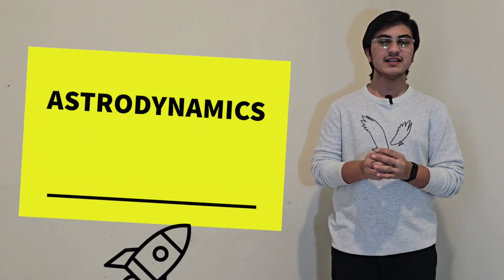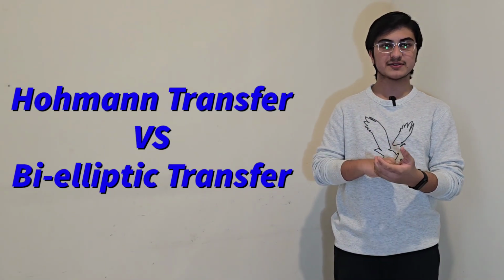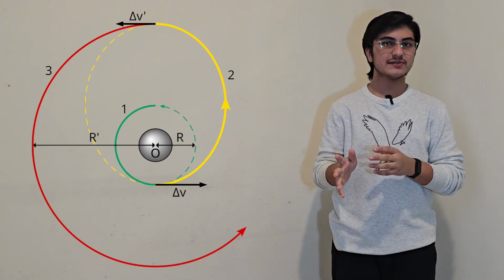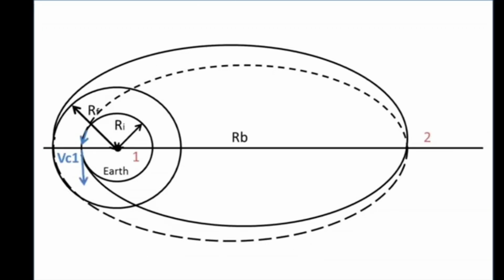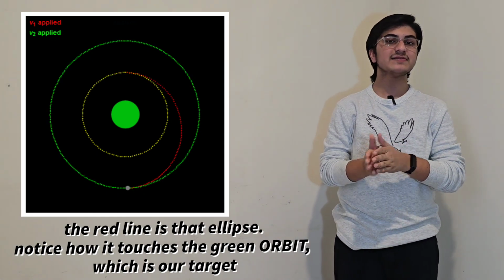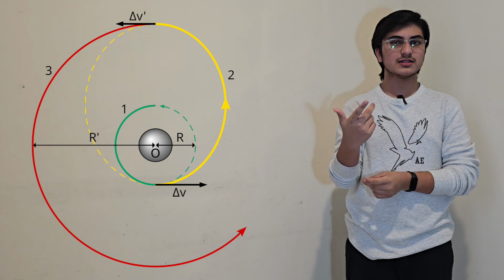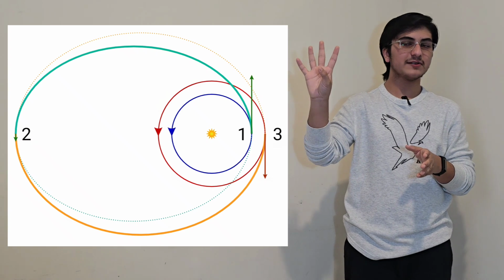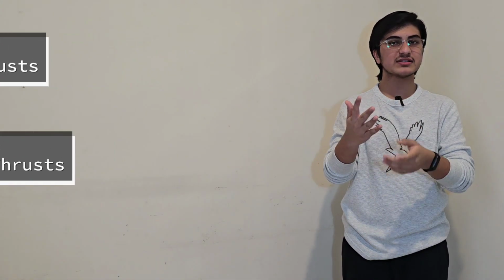Orbital Transfers | Hohmann vs Bi-Elliptic 🌍🛰️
Discover the difference between Hohmann and Bi-Elliptic Transfers in orbital mechanics! 🚀🌍 Learn when to use each method, how they compare in fuel efficiency and time, and which one works best for long-distance maneuvers.